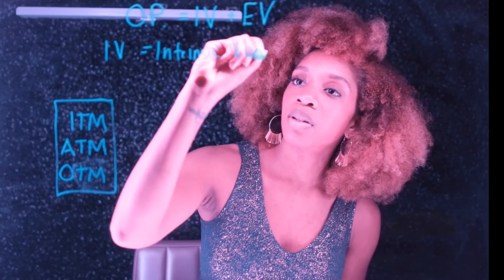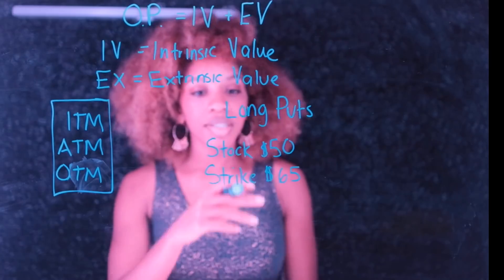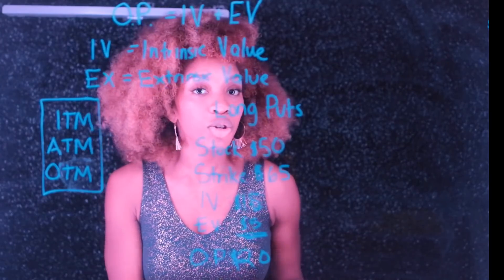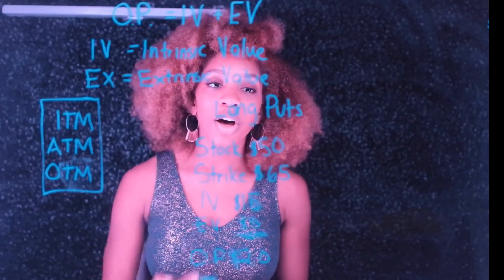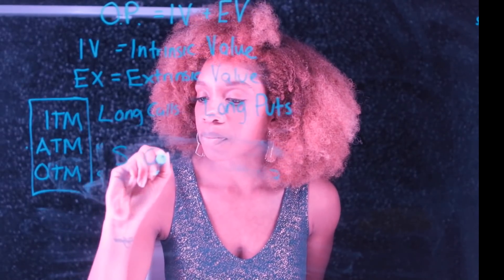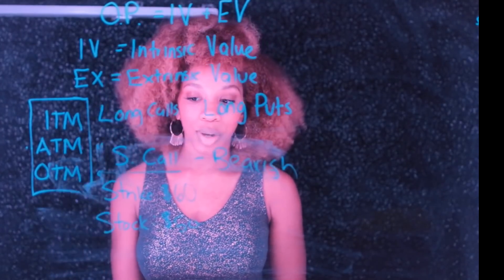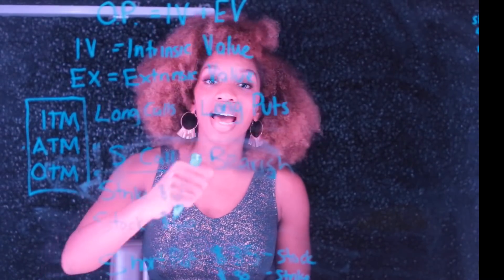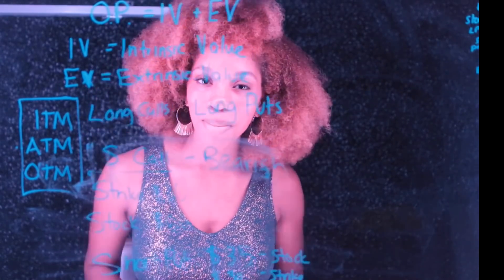Option Pricing EXPLAINED | Options Trading for Dummies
After you learn the building blocks to options trading : long calls, long puts, short calls, short puts --- I'm sorry but it doesn't get easier.

But that's why you should talkoptions , because we don't simply teach but INTERPRET.

This video explains options pricing and the terms ITM, ATM, OTM. It is very important to understand option pricing before you start trading live.